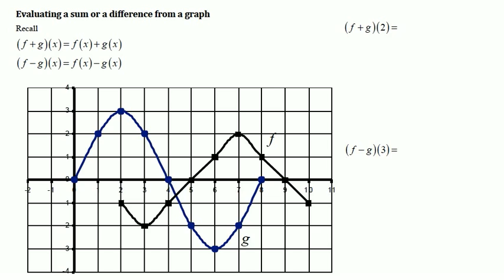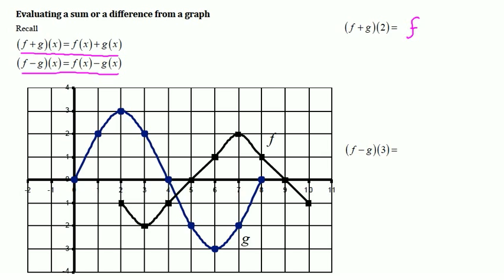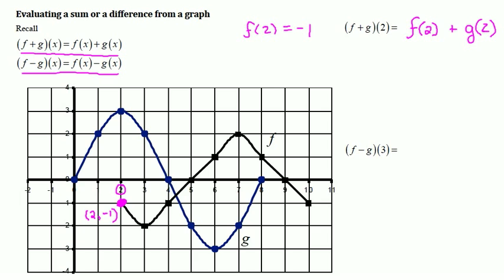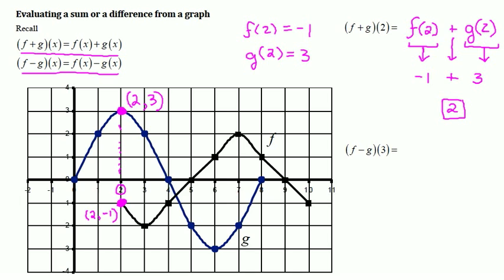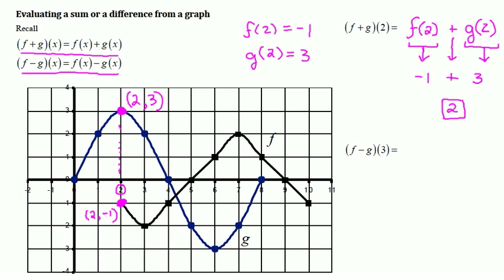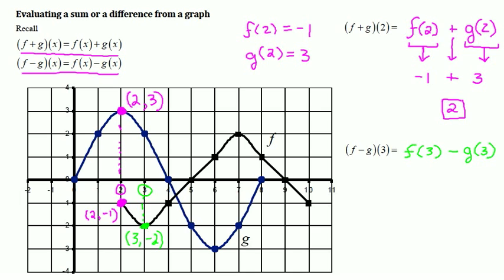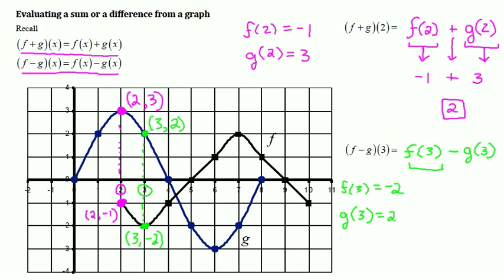Add subtract functions from graph